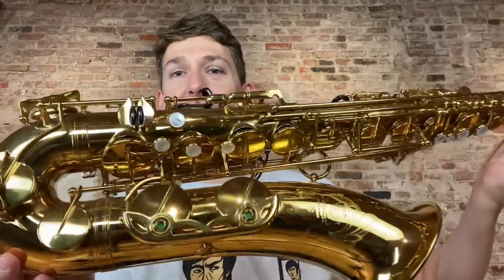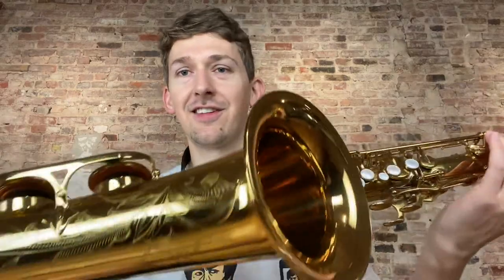Incredible Closet Condition Selmer Mark VI Tenor Saxophone 230xxx with Warranty Card!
Hello there to all of our Saxophone Friends!!! 🙏🥰🎷

I am finally back to my ridiculous play test videos 😂🙌🎷

Check out this absolutely stunning condition Selmer Mark VI Tenor in Completely ORIGINAL condition with the original warranty card! It’s honestly like getting a brand new Selmer a mark VI Tenor! It has a fantastic sound and intonation throughout the entire range of the instrument.  It really is so fun to play… So if you ever wanted to own a “New Mark VI” this is it haha 😂

Now for sale on our website for $7,550